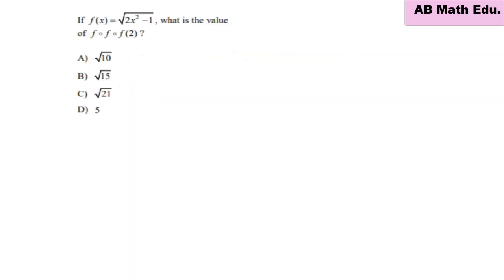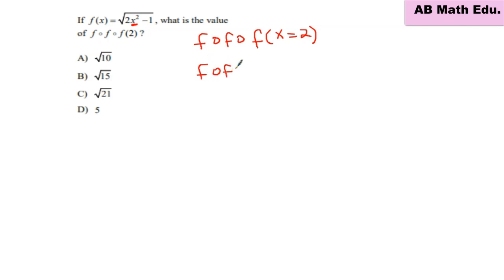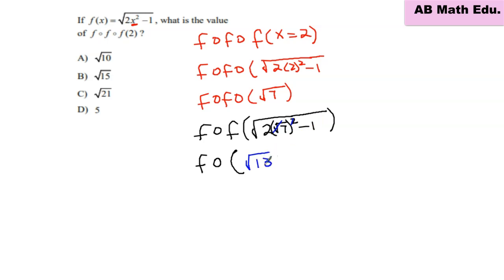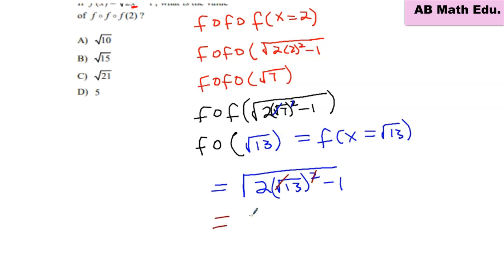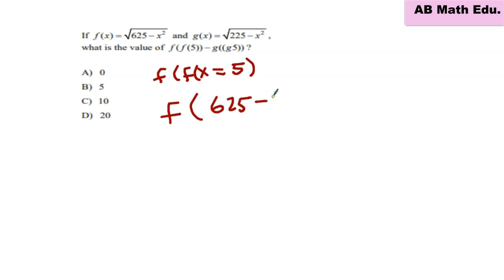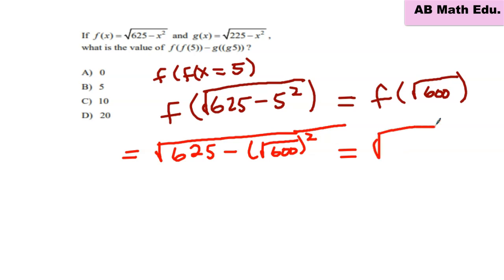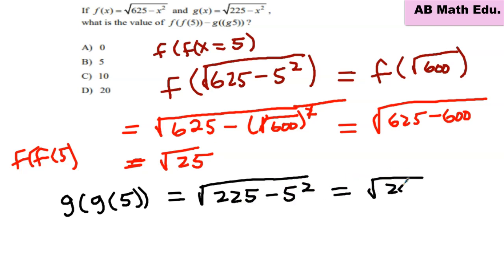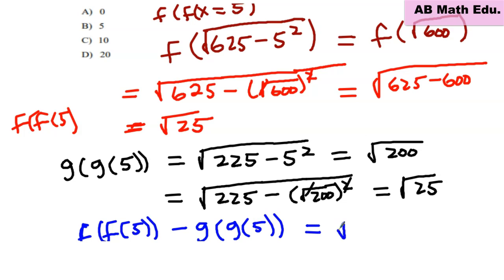Composition of a functions||SAT Pre|| Tips, Hints and Strategies Explained.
How to plug in the given x-value(independent variable) into the function and process the outcome.
Chapters
0:00 Introduction
0:47 Multi-Composite functions
3:25 Differences of Composition Functions